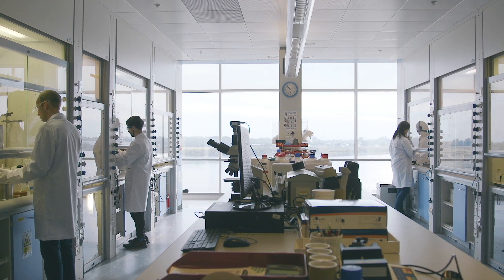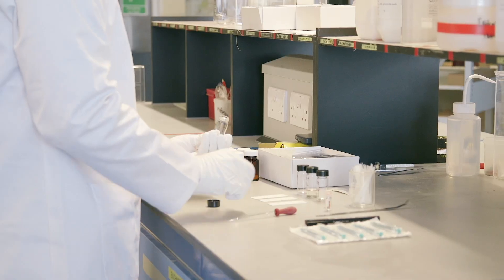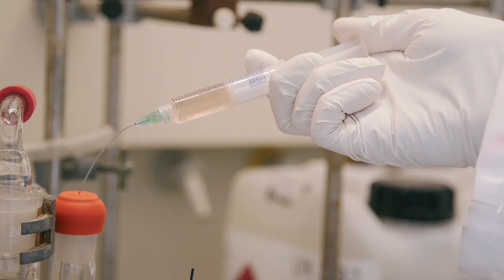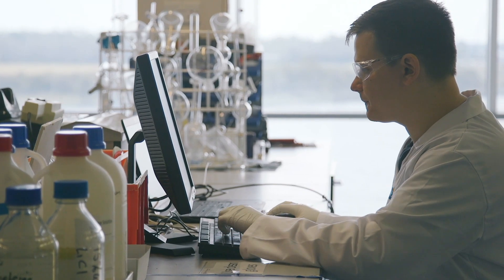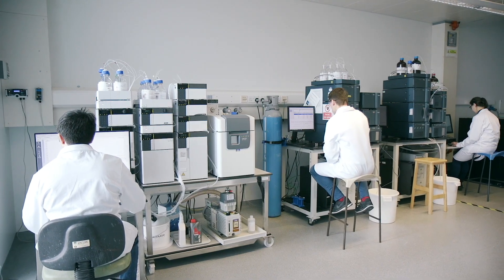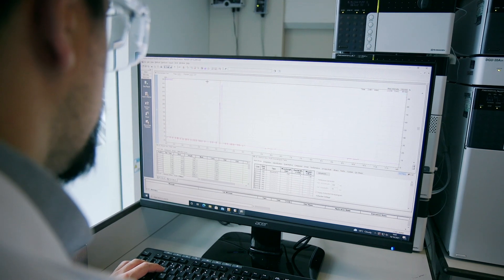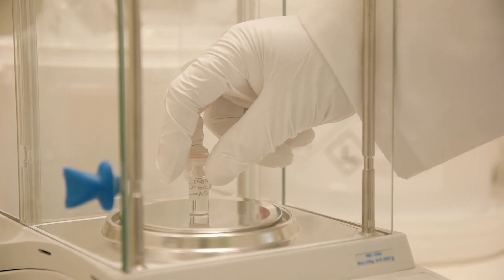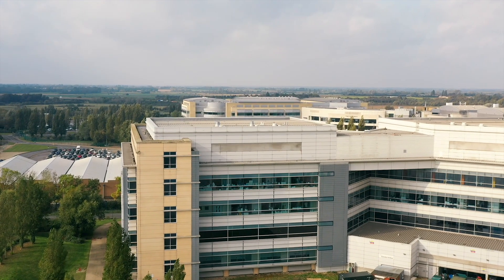Concept Life Sciences Drug Discovery & Development Virtual Tour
Take a glimpse into our world! Join us for a short walkthrough of our pharmaceutical discovery and development site in Sandwich, UK. Meet our brilliant scientists as they introduce you to  our state-of-the-art facilities, including our MHRA-audited GMP Manufacturing suite, and explain how our capabilities and expertise can accelerate your drug discovery workflow.